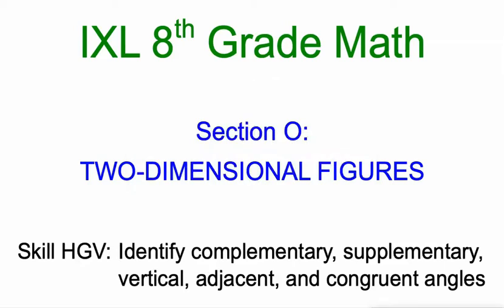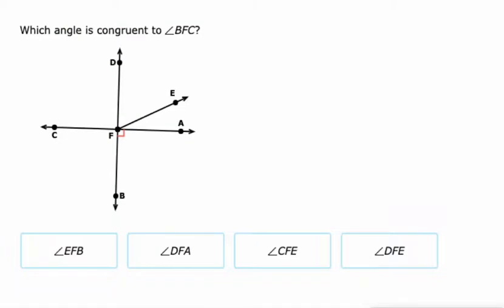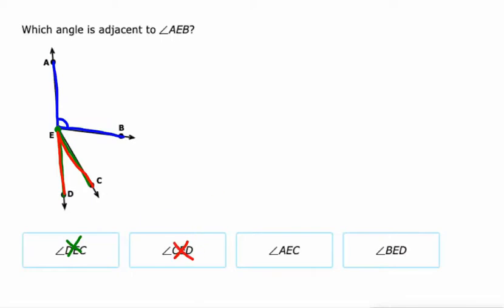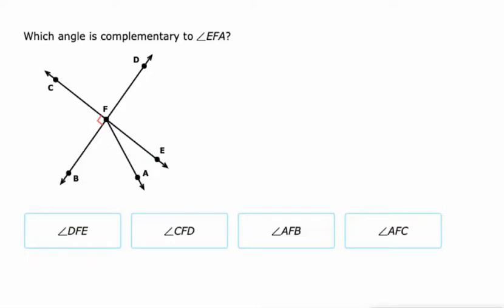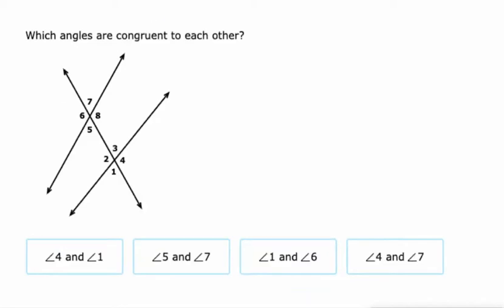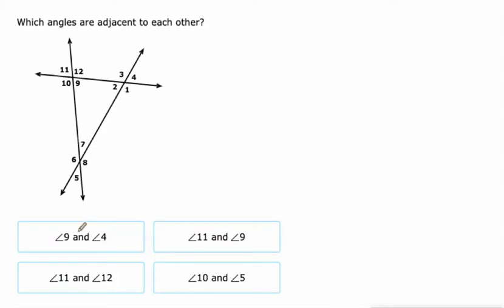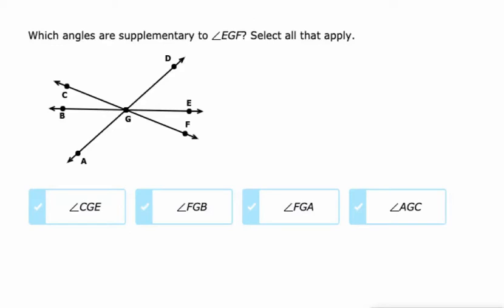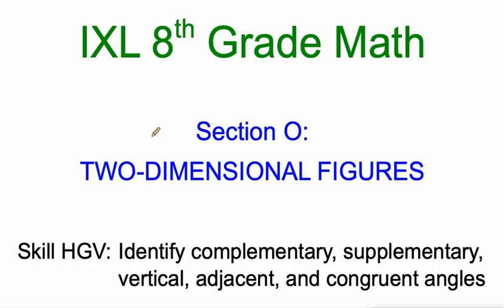IXL O.14 8th Grade Math Complementary, supplementary, vertical, adjacent, and congruent angles (HGV)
Identify complementary, supplementary, vertical, adjacent, and congruent angles